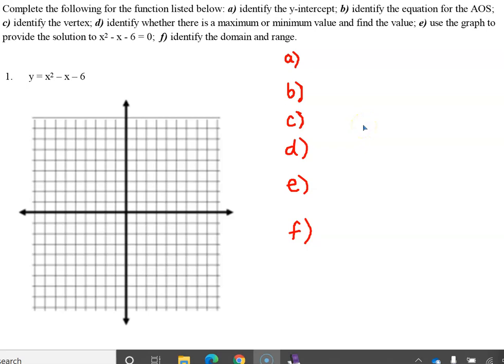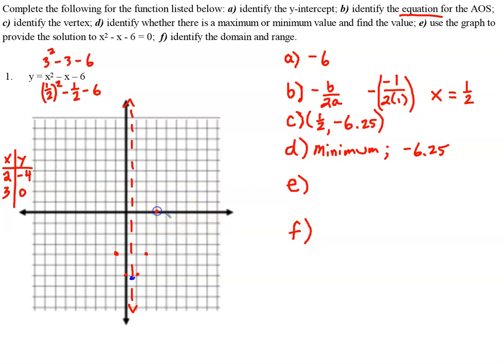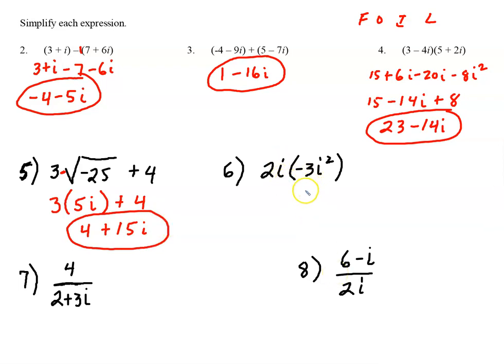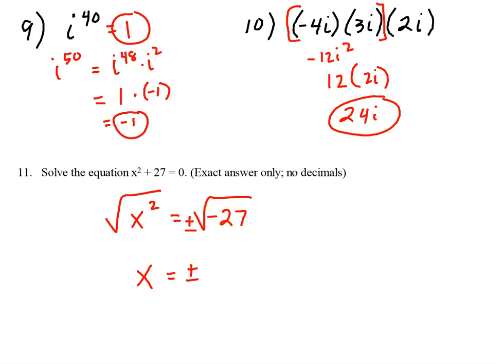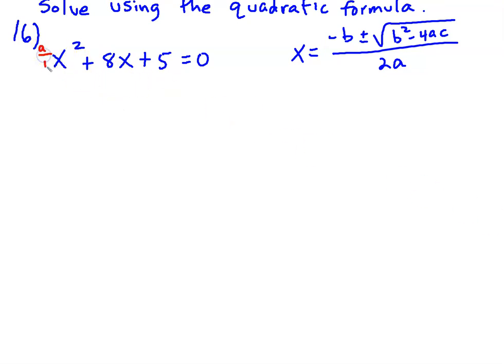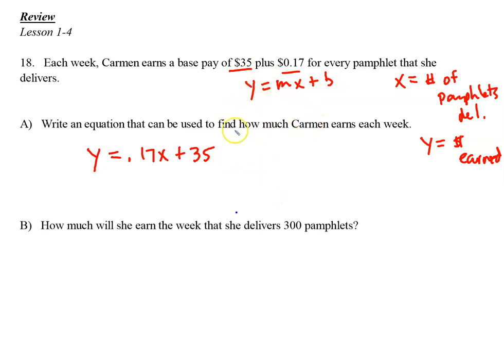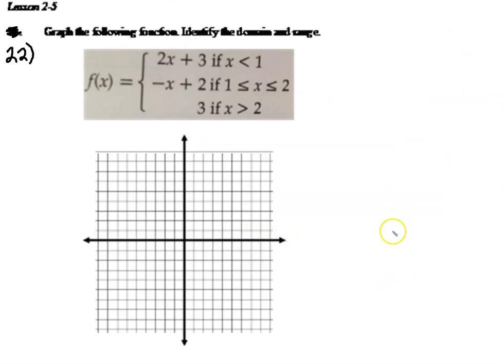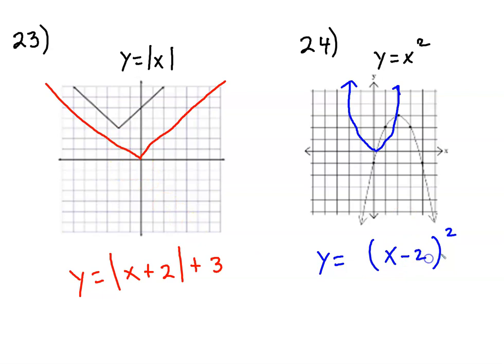Ch 3 test review solutions